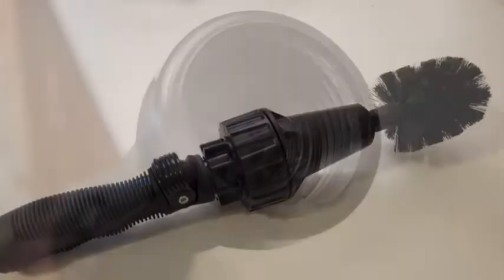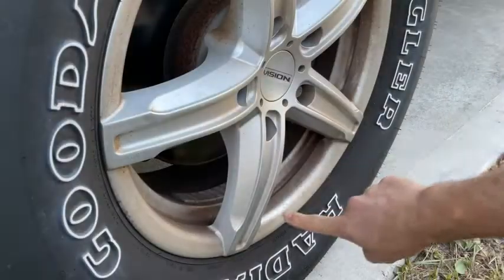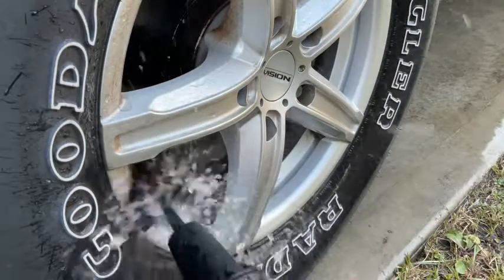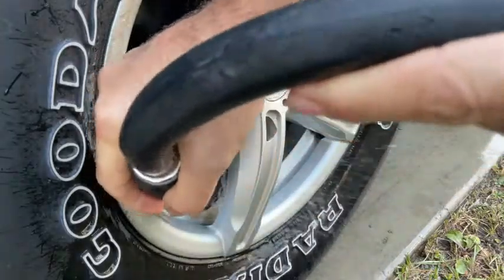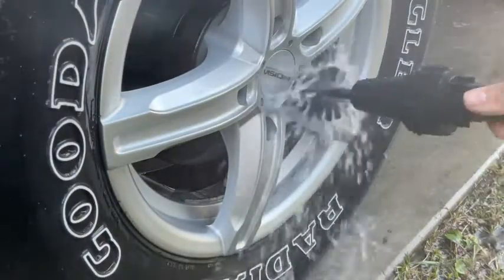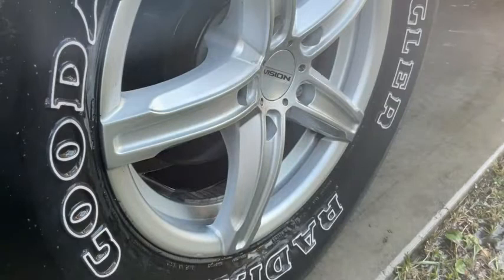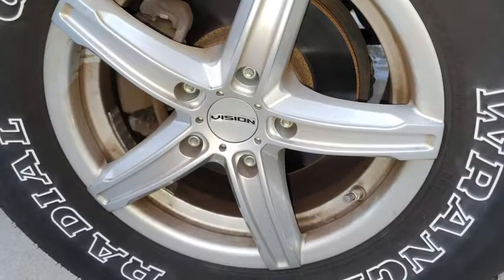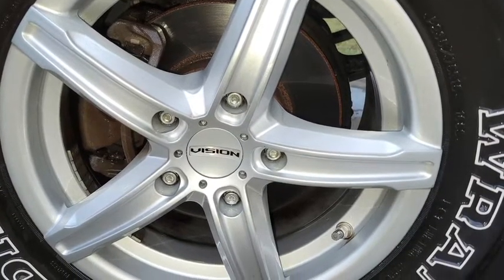Our Point of View on Brush Hero Car Wheel Brushes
(Commissionable Links)

about this PRODUCT:OUR ORIGINAL MODEL, BUT WITH MORE FLEXIBILITY - If you have multiple surfaces of different toughness to clean, than the Brush Hero Multi-Brush Set is for you! Our Starter and Pro models come with just one replacement brush, but this set comes with three, all of which serve a different function.
FOUR INTERCHANGEABLE BRUSHES - Soft black brush for sensitive surfaces, tough white brush for serious muck, tougher blue brush for the most resistant stains, and a tall black navigator brush for those hard to reach spots.
STRONG TORQUE - Slow, steady torque provides maximum scrubbing power. It's not meant to spin fast, it's meant to operate with continuous strength.
BEST WHEEL BRUSH EVER - Cuts through brake dust and road muck with ease.
JUST ADD WATER - No batteries or electricity required, the Brush Hero connects to any garden hose and is powered by water pressure alone.